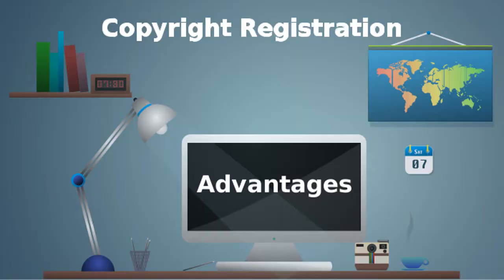How to Register Copyright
We as team of Legal Suvidha offers a variety of services like company registration, trademark registration, GST registration, income tax filing etc.and help Startups and MSMEs in all types of Registrations and Compliances